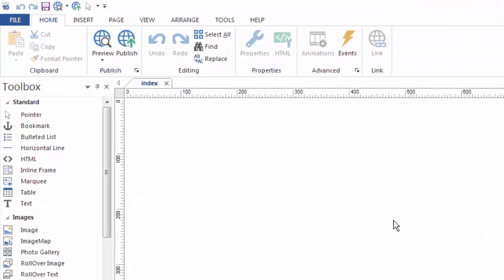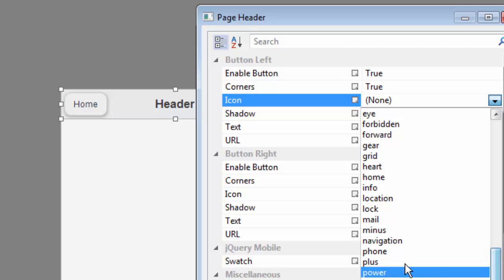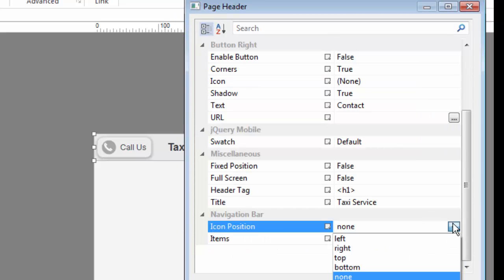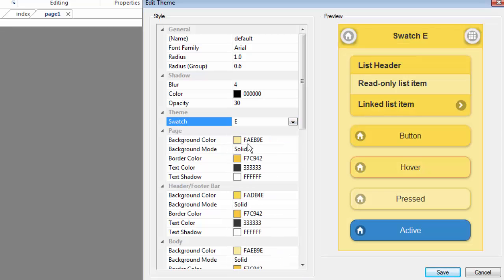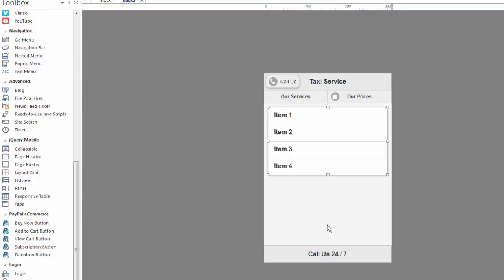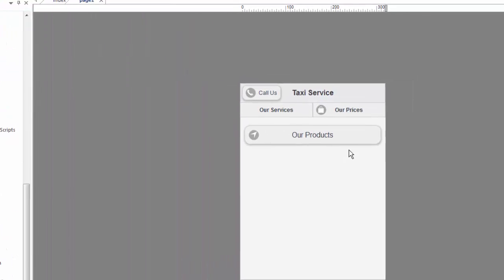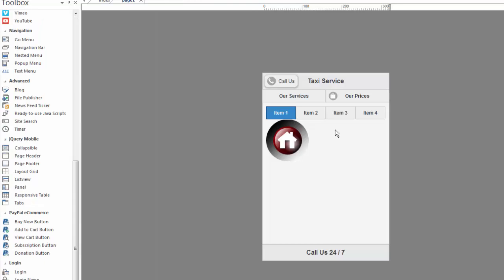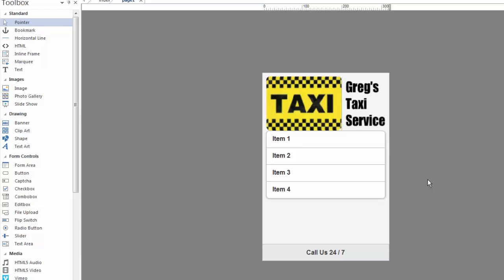jQuery Mobile Site Builder in 90 Second Website Builder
- Using the built-in Mobile Site Builder in 90 Second Website Builder.